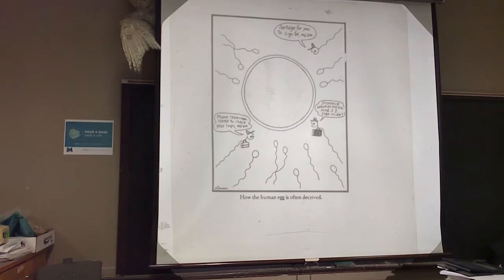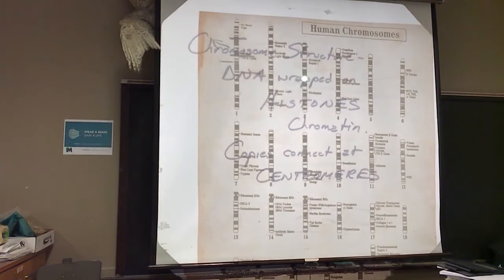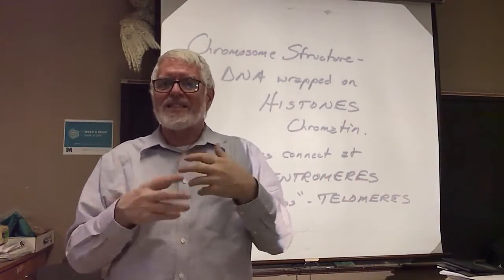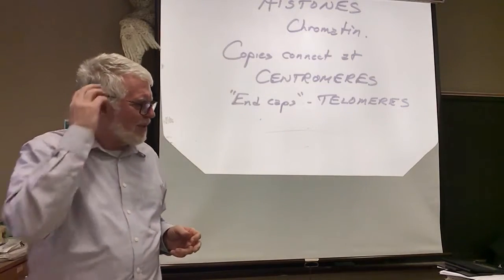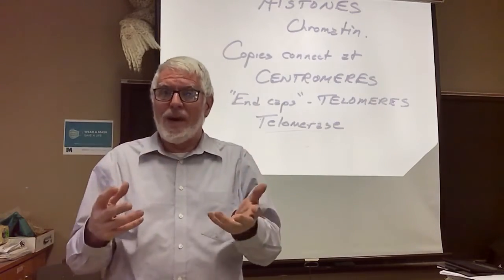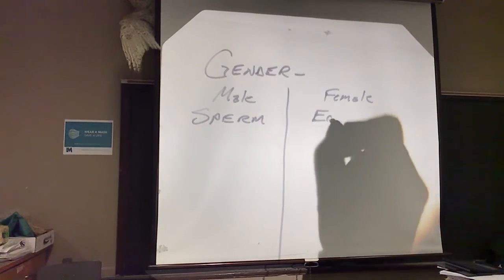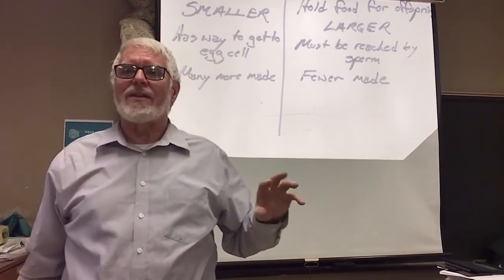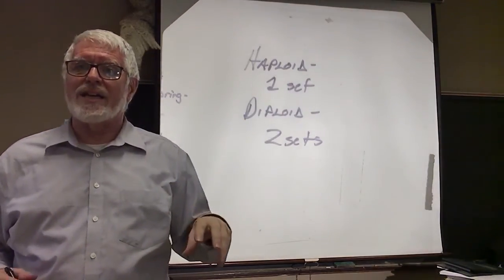Intro to Biology, Molecules and Cells - Chapter 7 - B - Chromosome Structure, Genders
00:00 Cartoon
00:40 Chromosome Structure
03:20 Centromeres
05:20 Telomeres
15:20 Genders
18:10 Males and Females
25:20 Haploid and Diploid